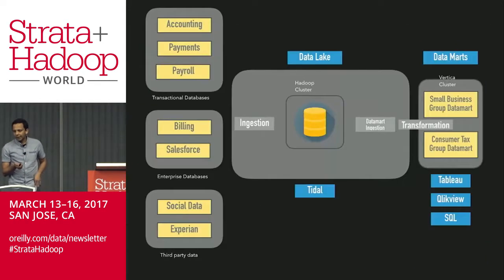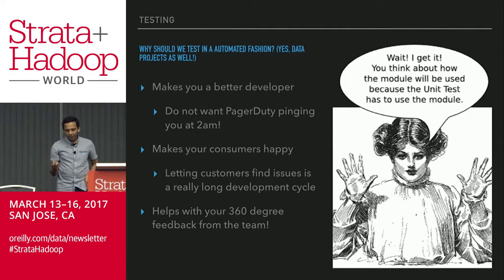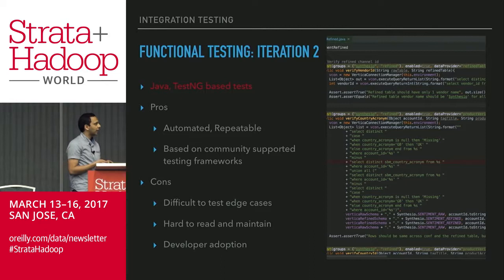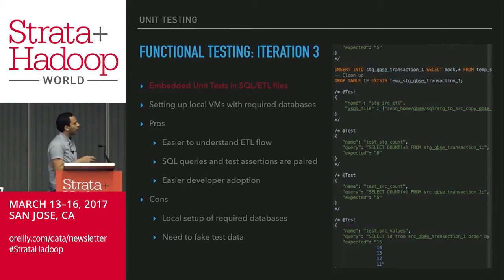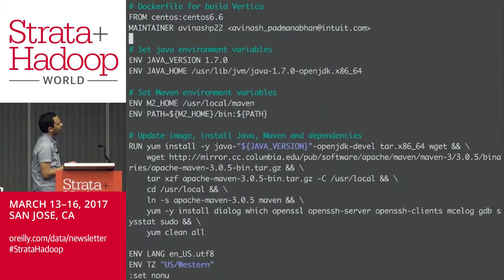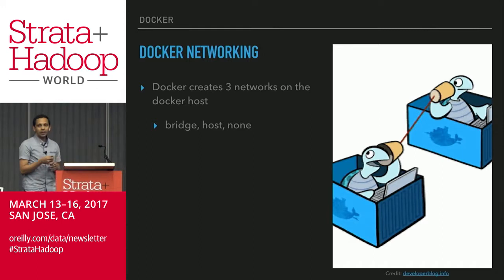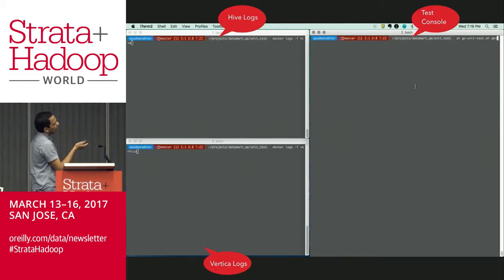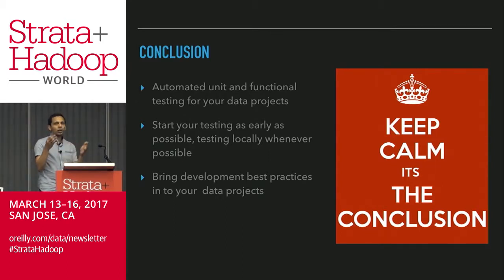122 shifting left for continuous quality in an agile data world avinash padmanabhan intuit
Strata San Jose 2017: Shiftling left for continuous quality in an agile data world